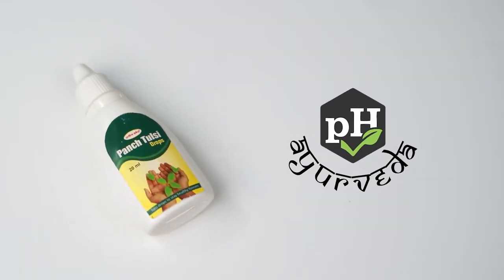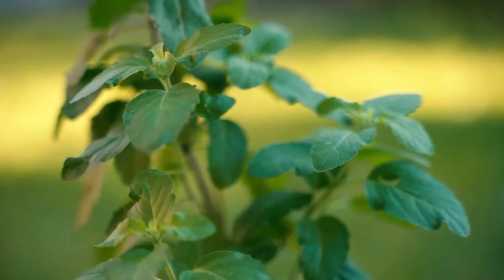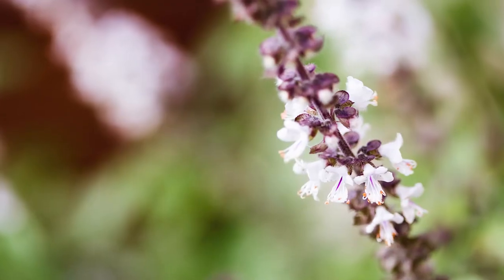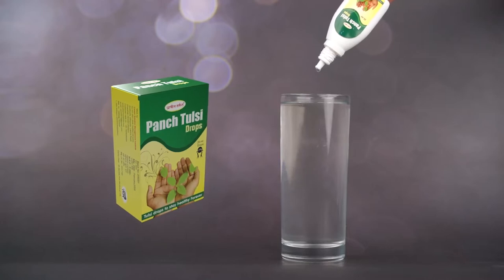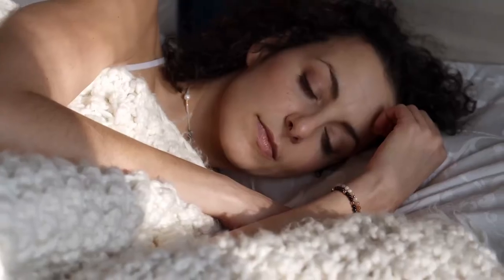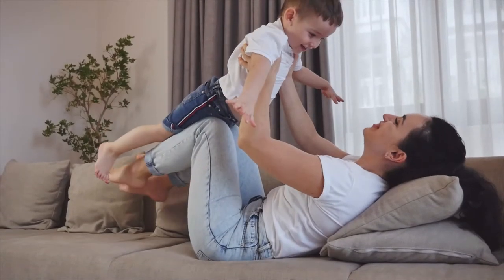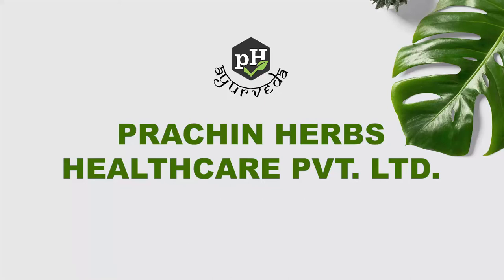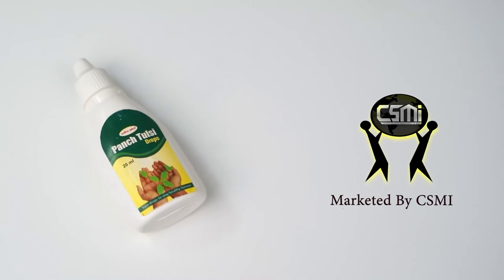Prachin Herbs Panch Tulsi Drops- Healthy benefits in English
Prachin Herbs Panch Tulsi Drops contains five types of tulsi- shyam tulsi, vishu tulsi, ram tulsi, nimbu tulsi and van tulsi. Regular use of Panch Tulsi Drops prevents the bacterial attack, works as an antiseptic and antibiotic, increases antioxidants and protects from cough, cold and fever.

To strenghten up immunity system and live a healthy life, contact on the number given below and bring home Prachin Herbs made Panch Tulsi Drops.